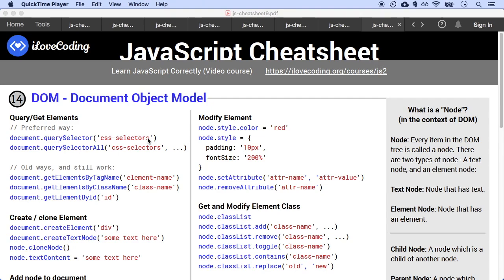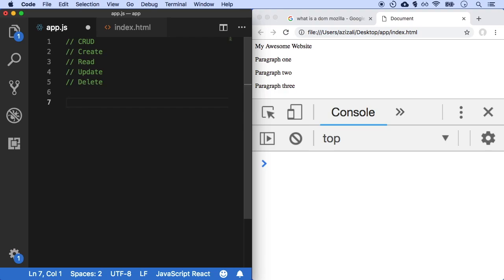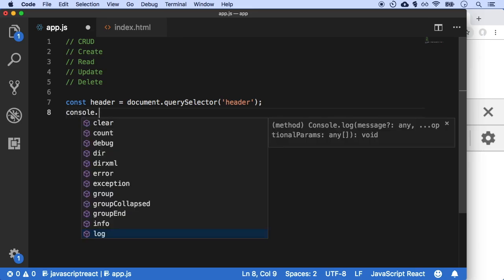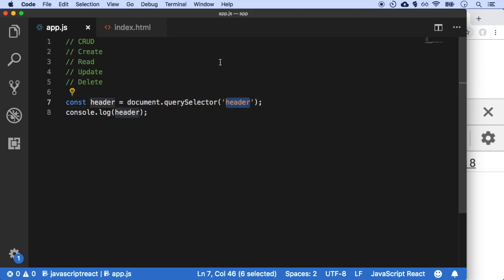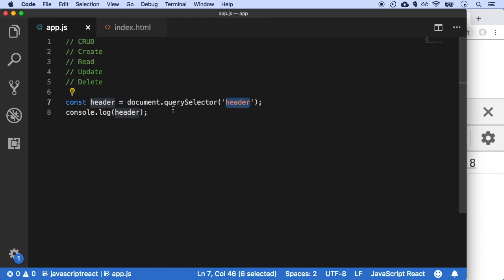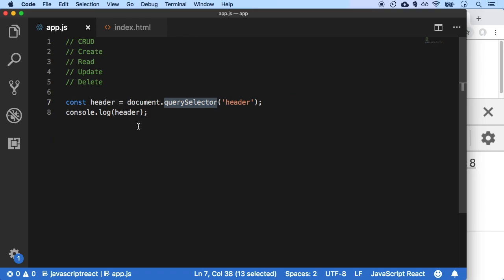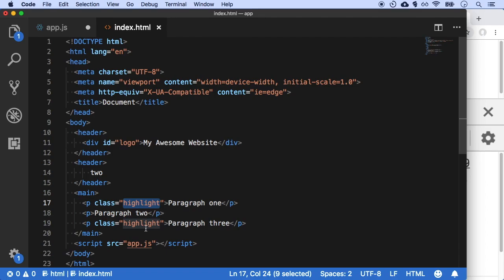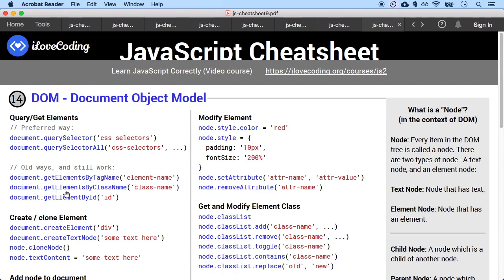Lesson 63: Query the DOM nodes